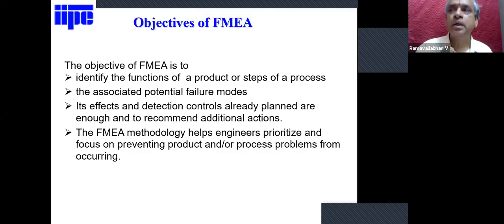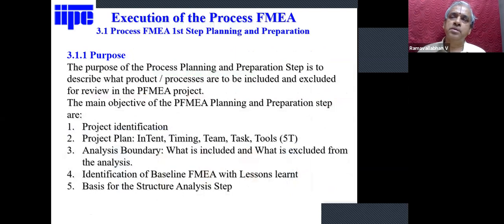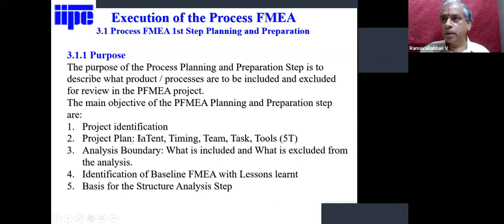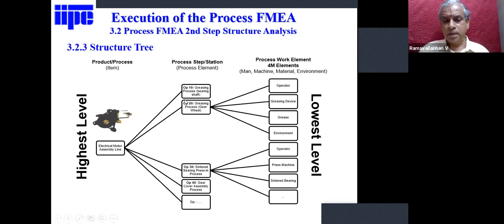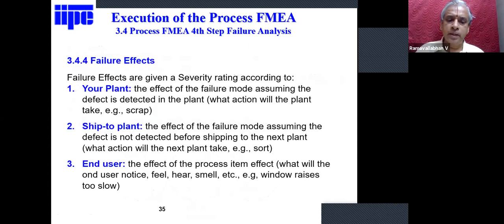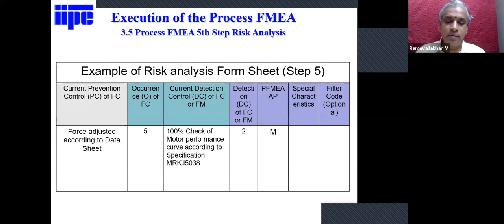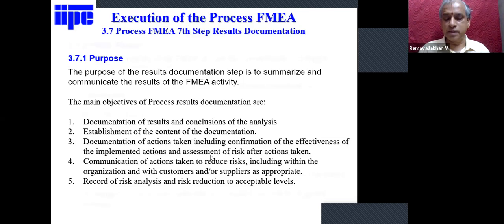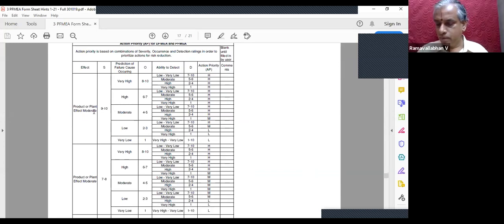FMEA Failure Mode & Effect Analysis by V RAMAVALLABHAN FMEA V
FMEA Failure Mode & Effect Analysis